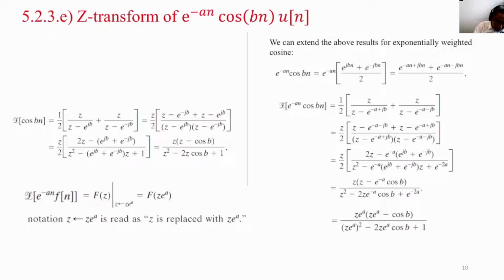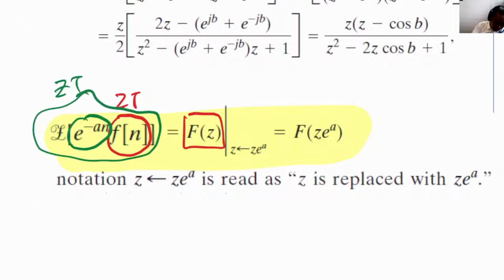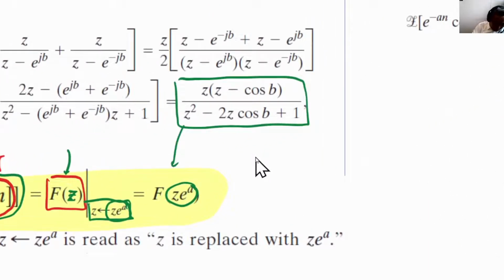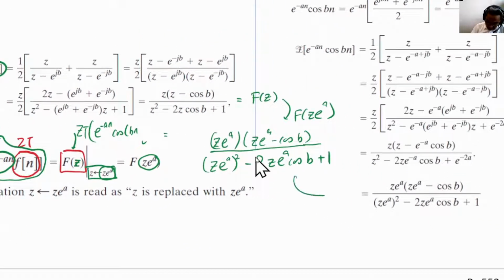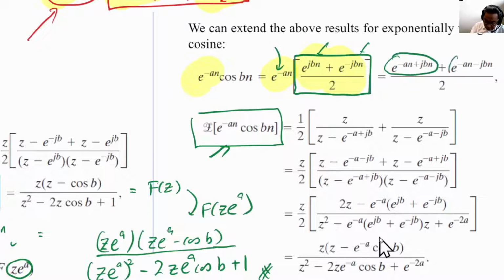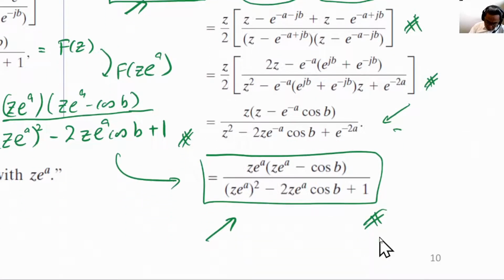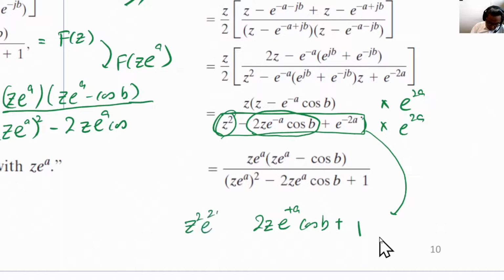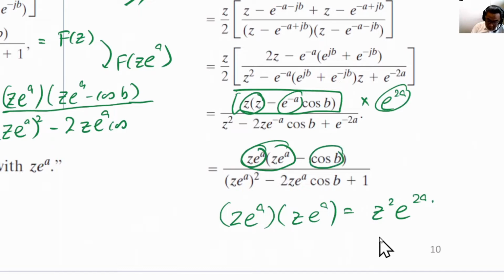ZTransform 5.2 pg 10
ZTransform5.2: pg 10
Z Transform of e^{-an}cos(bn)